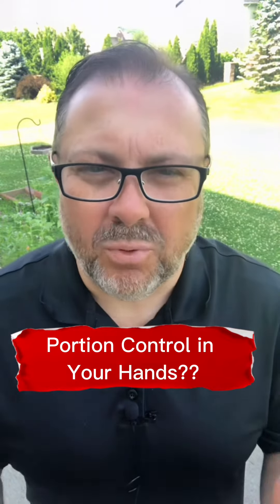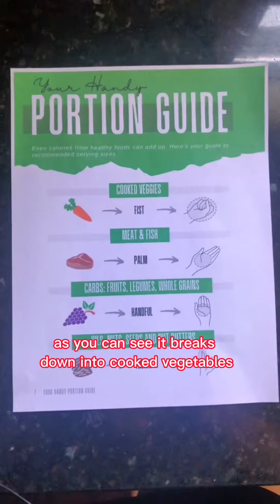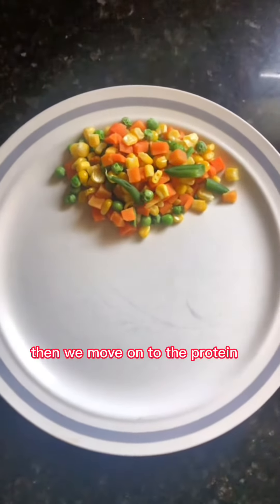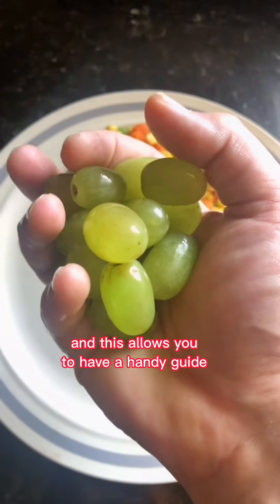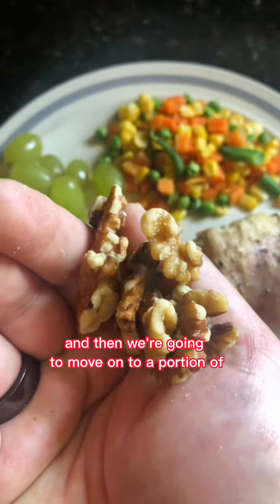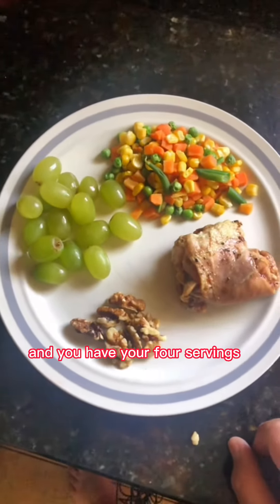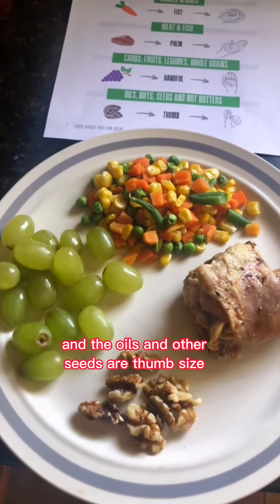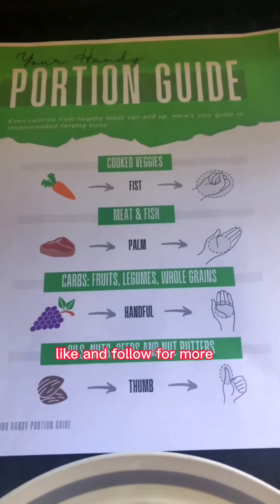Your “on hand” portion control tool.